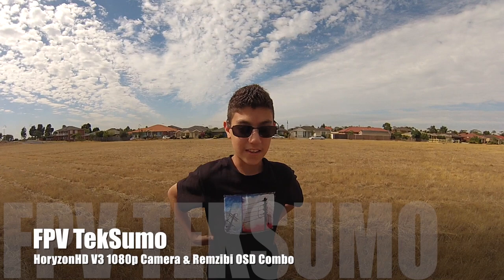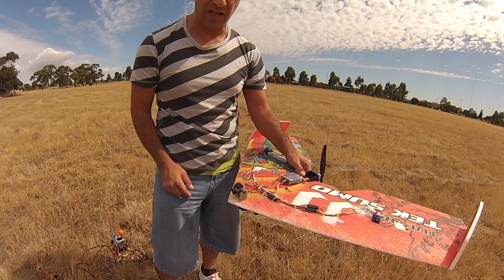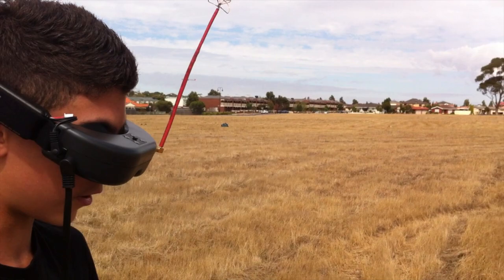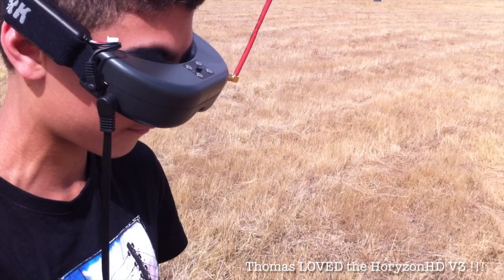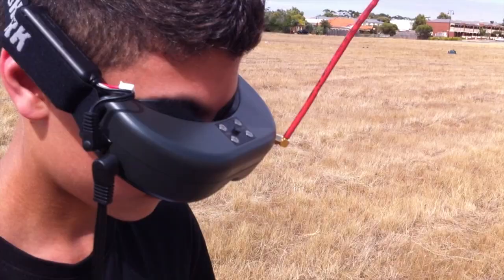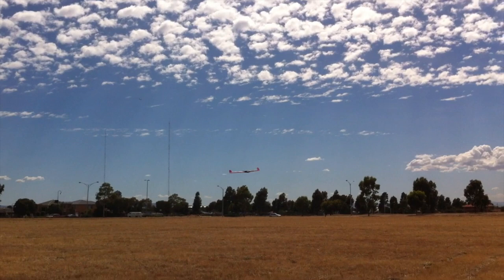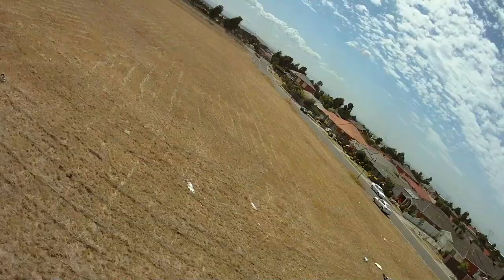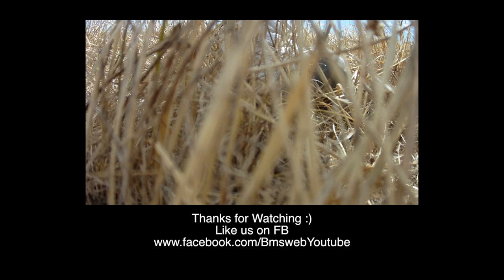TekSumo FPV with HoryzonHD V3 from FoxtechFPV - Thomas' First low level flight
Finally got the HoryzonHD Full HD 1080p FPV Camera V3 on the TekSumo. there was no way I was going to get a gopro on the TekSumo and still have performance, so this is where the HoryzonHD comes in. Interestingly Thomas was blown away with the camera and felt comfortable, getting really low with the aircraft.

Unfortunately with it being so windy it was impossible to get good stable footage with such a small airframe. We will however try again as soon as the weather comes good.

BTW: The O-Ring is all that came off the aircraft . . just need to find the spare one.

Thanks for viewing his :)

Congrats to FoxtechFPV for making such a great product.